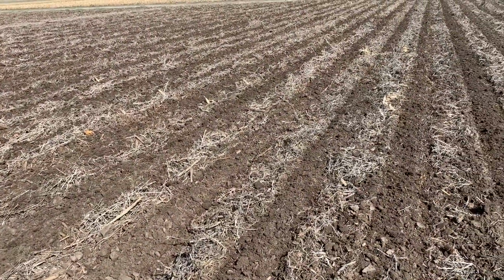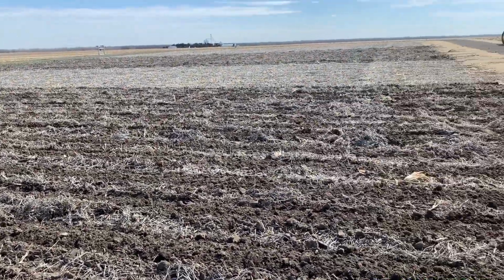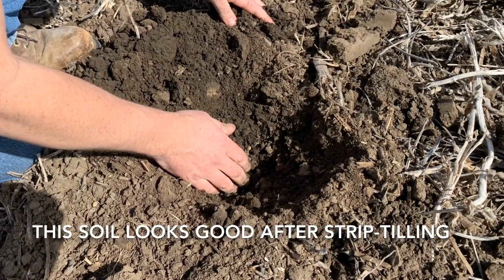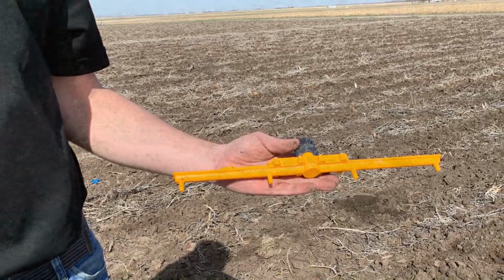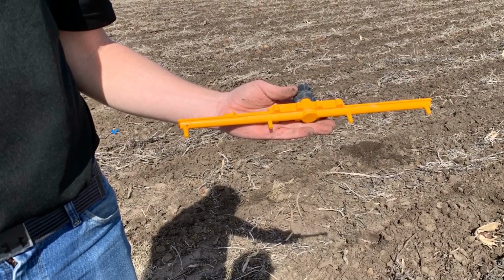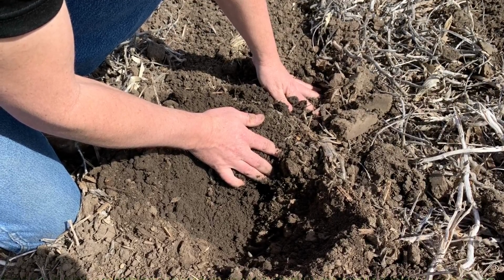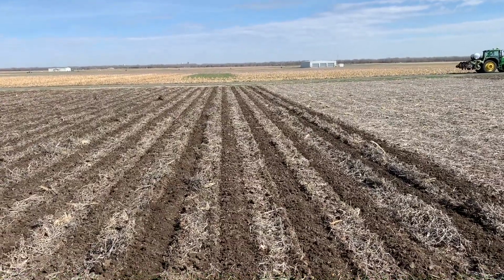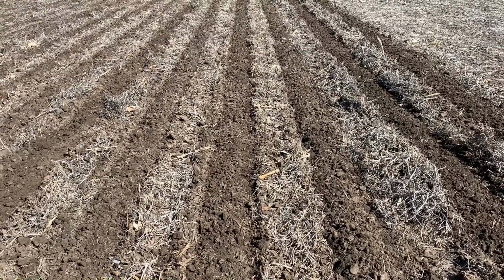Preplant fertilizer applications - 2019